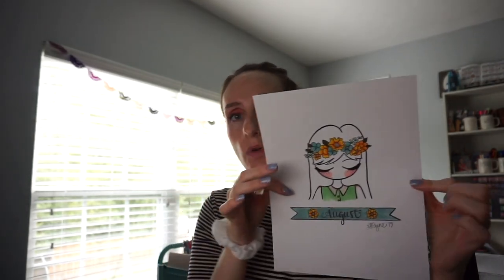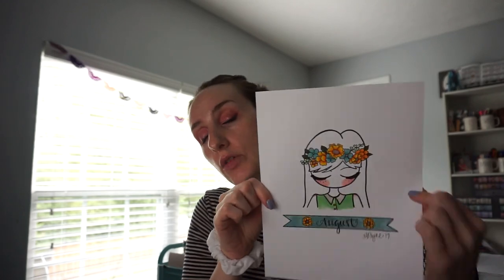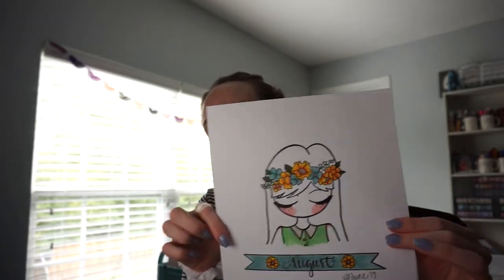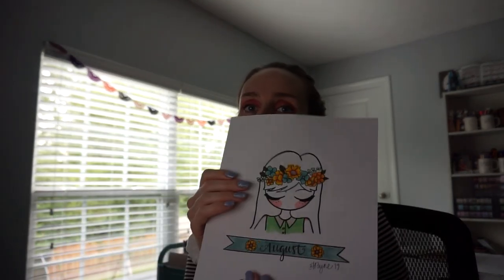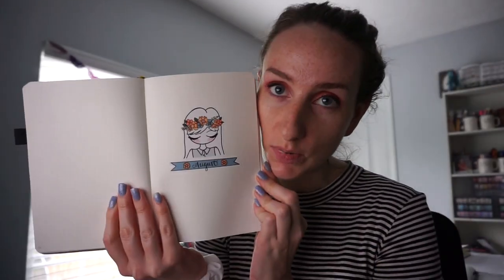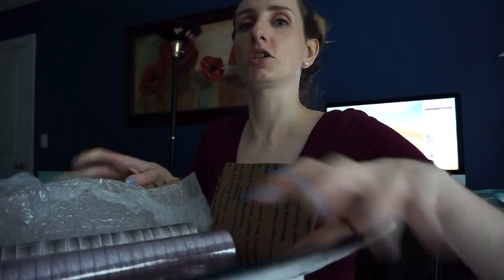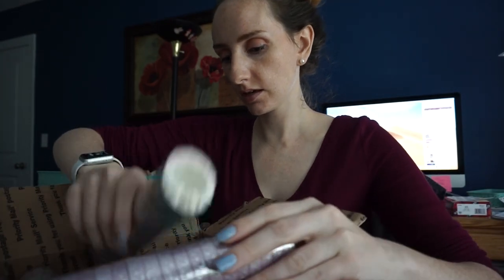Studio Vlog 002 I New Washi Tape I Designing I Working on Orders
Hi guys! Welcome back to another studio vlog. I love watching others vlogs and I have had a lot of fun making these so I am going to continue to do them and give you a glimpse behind the scenes. This week I was designing some new washi tape for fall and I received some previous washi tape I designed and it turned out AMAZING! I am so excited to get it up into the shop.

Let me know what you guys think in the comments below. I am trying to keep this videos pretty relaxed.

Amber
The Primrose Corner